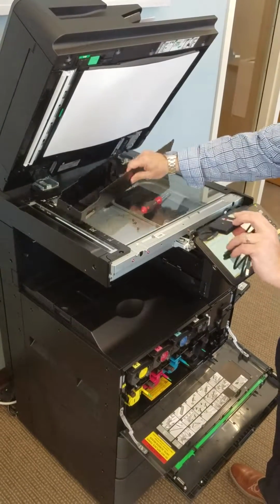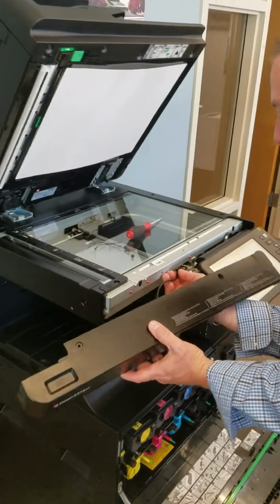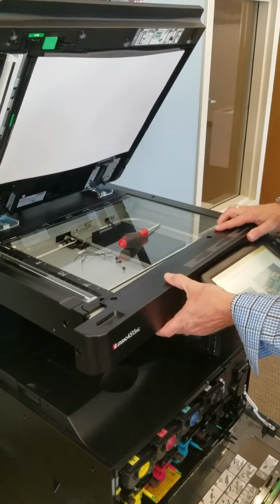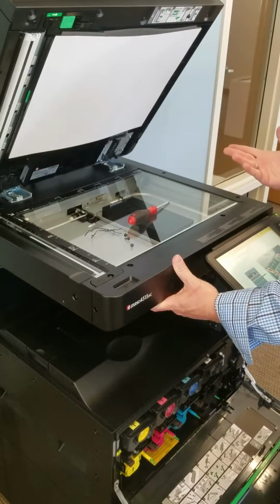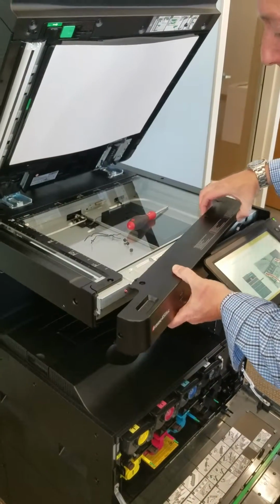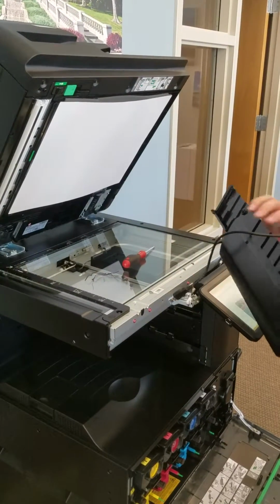Installing card reader in eStudio4515AC series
This is a quick run through of how to install a card reader